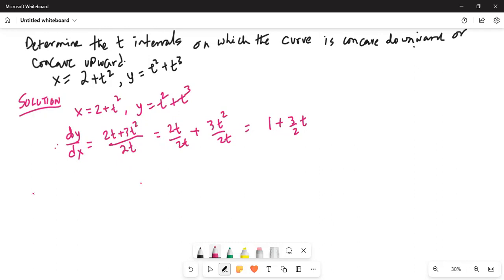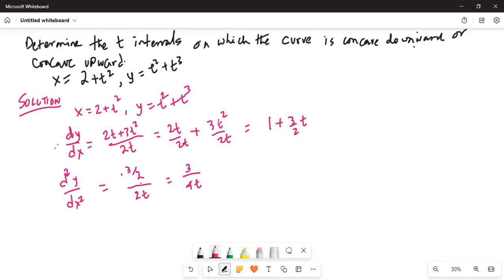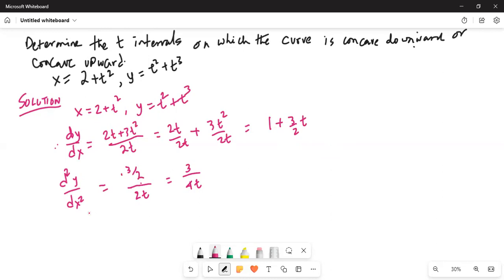Online class on finding region of concavity for a function